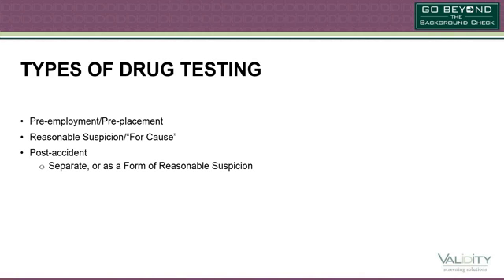2014 Professional Development Series Defensibly Adopting a Drug Screening Program SD clip3